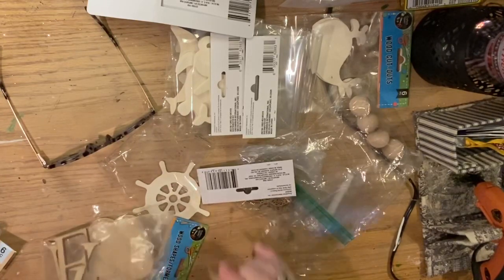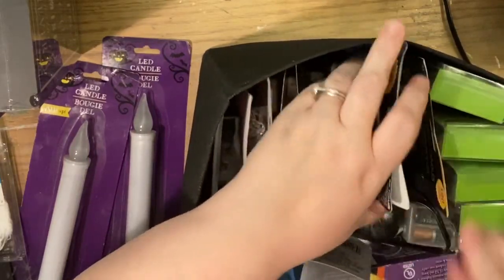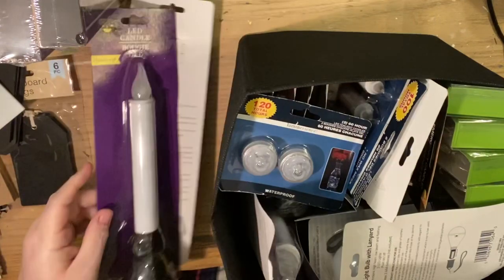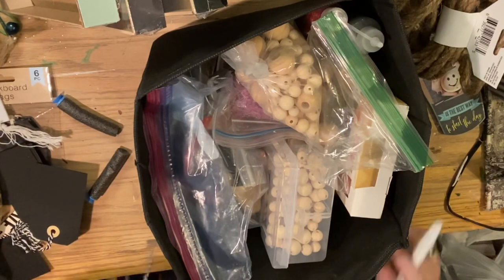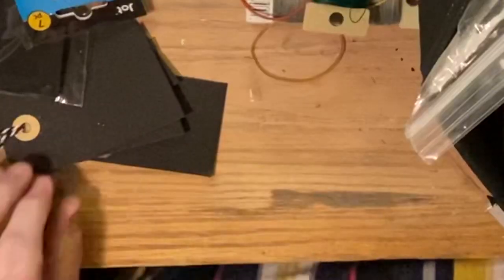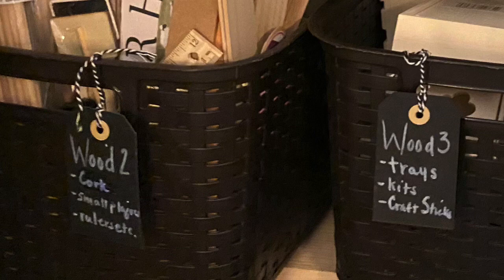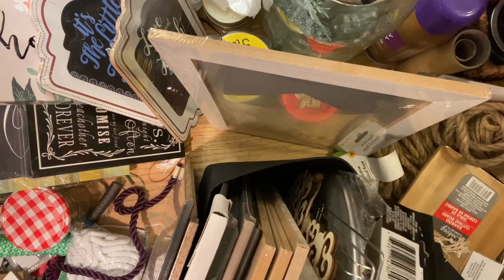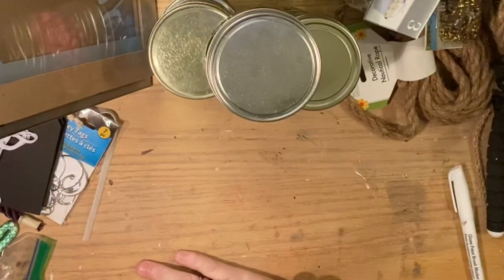Cleaning and Organizing: The Big Purge-Stage 2 | The Evolution of Organizing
Today we organize and re-organize the closet storage. Purging and gifting on to others. Enjoy!